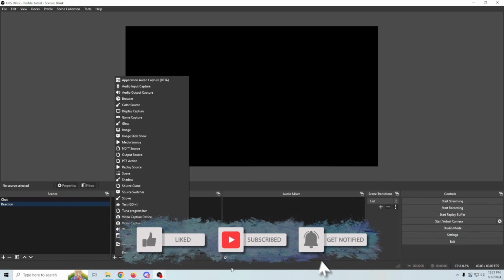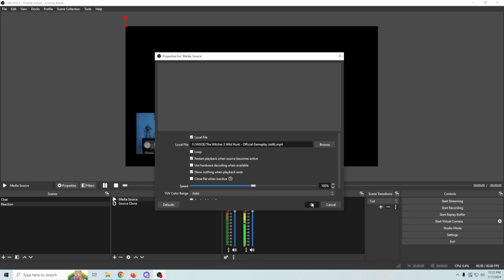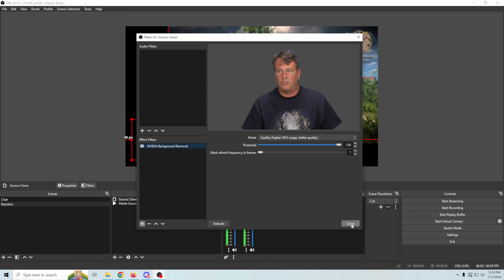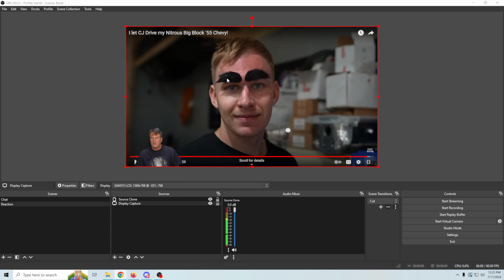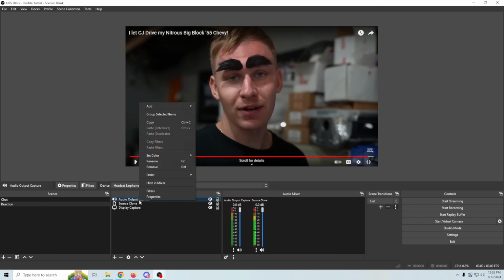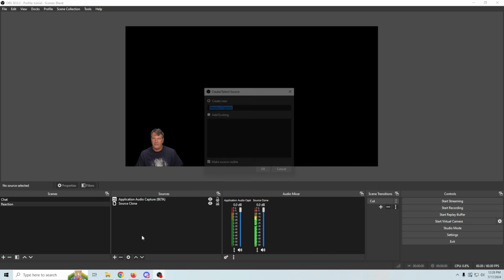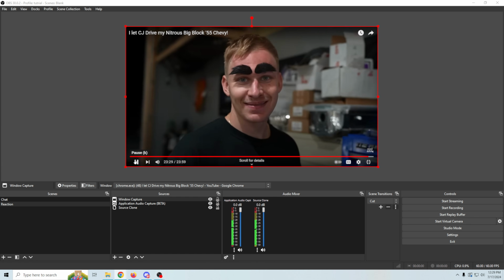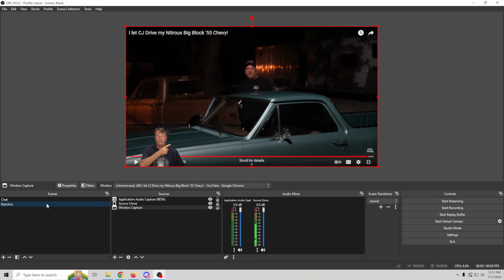Making reaction vids with OBS in 2024 | Step By Step Tutorial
Welcome to our easy tutorial on making reaction videos using OBS (Open Broadcaster Software)! 🎥 In this step-by-step guide, we’ll walk you through the process of setting up OBS for recording and streaming your reaction content, perfect for beginners looking to dive into the world of video creation.